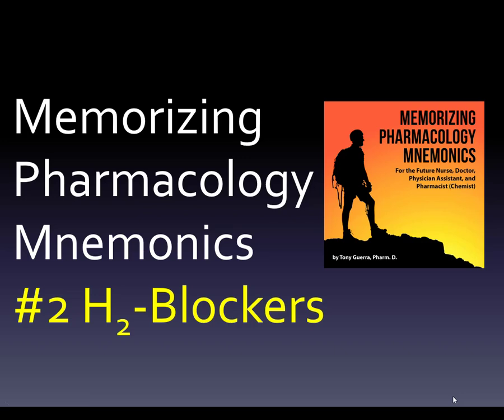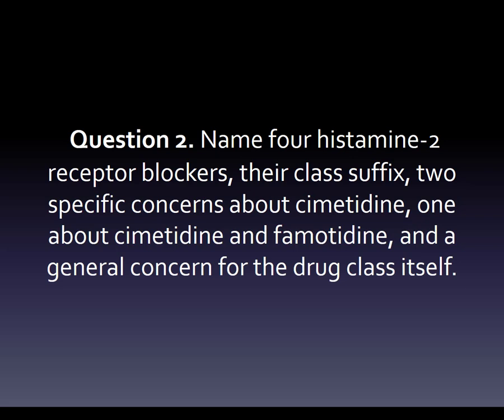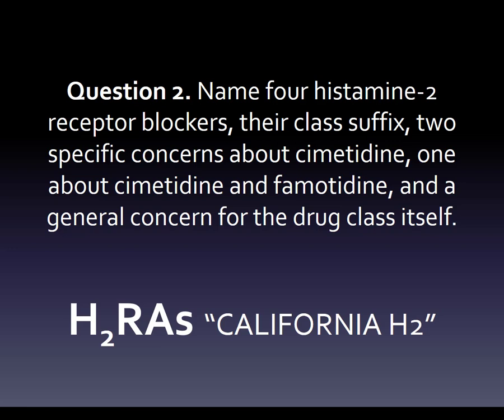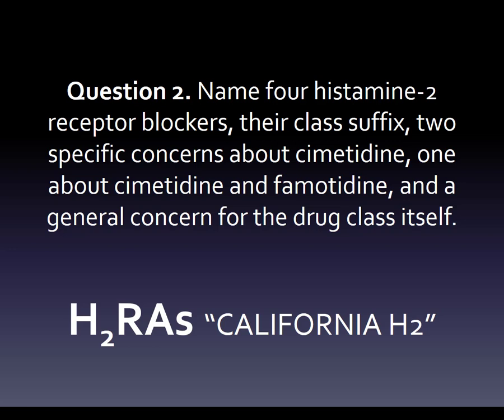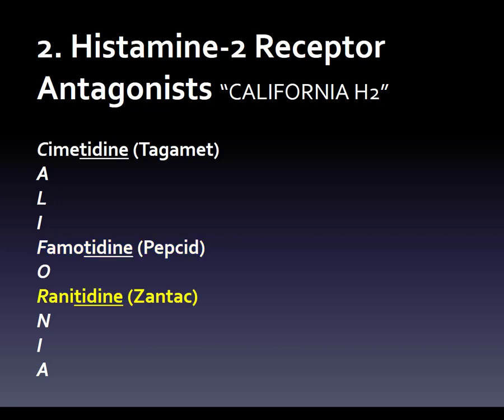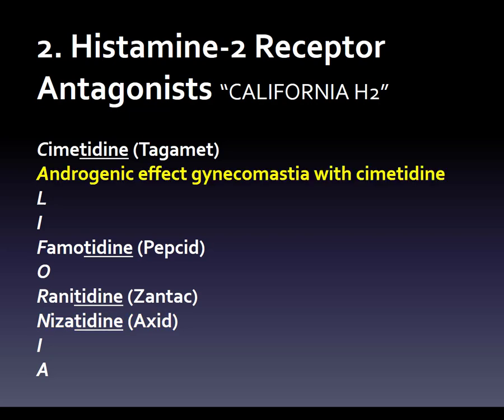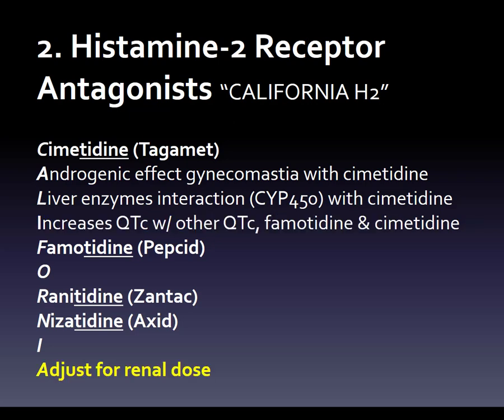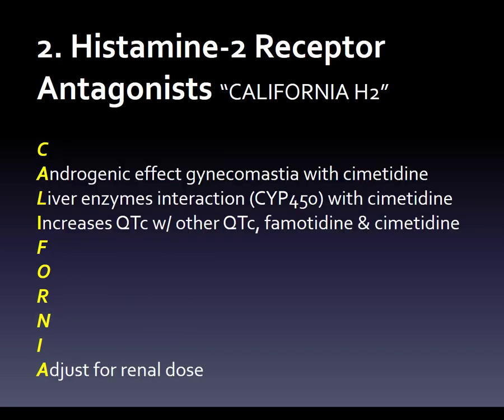Memorizing Pharmacology Mnemonics New Book 2_H2 Blockers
I go through slide 1 of my 131 slides in Memorizing Pharmacology Mnemonics